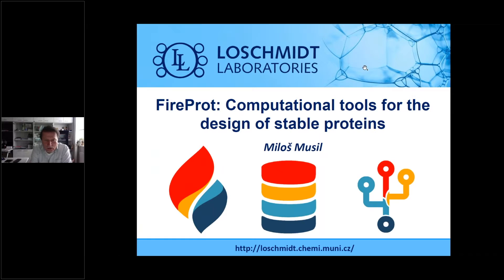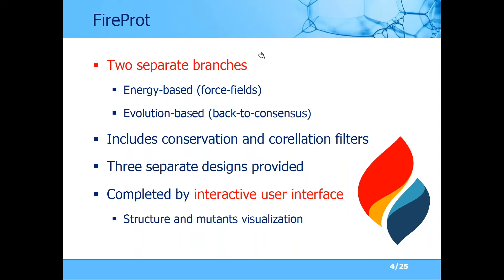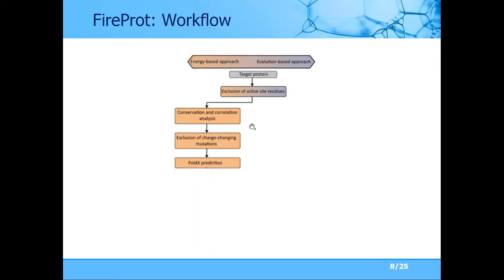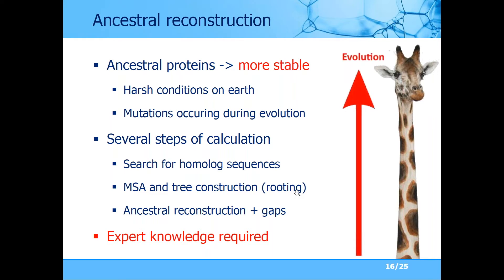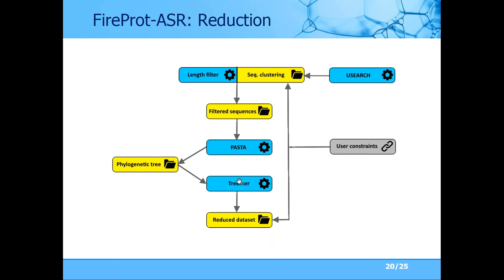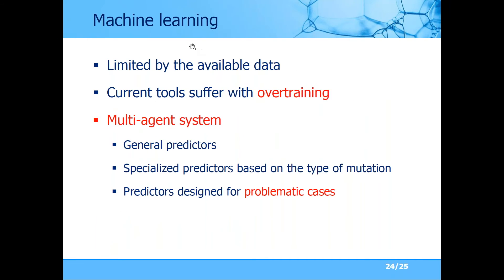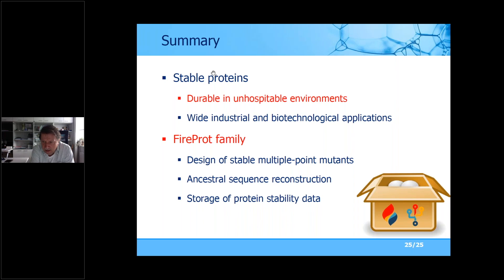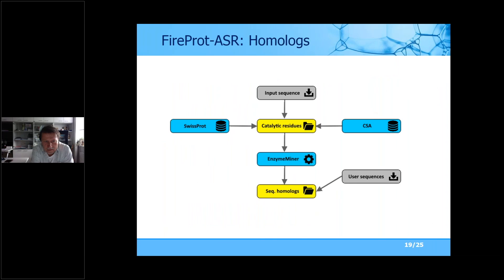ELIXIR CZ Friday Coffee #13: FireProt - Computational tool for the design of stable proteins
Miloš Musil from ICRC

FireProt is a family of tools for the design and analysis of stable proteins. FireProt-web is a server for the fully automated design of stable multiple-point mutants, while FireProt-ASR helps inexperienced users with the successful utilization of ancestral sequence reconstruction. Finally, FireProt-DB is a novel database designated for the storage and maintenance of protein stability data.

Meet us online every Friday morning to explore the portfolio of ELIXIR CZ tools and services

Future webinars
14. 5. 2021 at 9:30 - 2DProts: Family-wide 2D diagrams of protein secondary structure.
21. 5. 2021 at 9:30 - Traveler: visualization of secondary structure of RNA molecules.
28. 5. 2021 at 9:30 - cpPredictor: template based prediction of RNA secondary structures.
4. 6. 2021 at 9:30 - EnzymeMiner & SoluProt: mining of soluble enzymes.